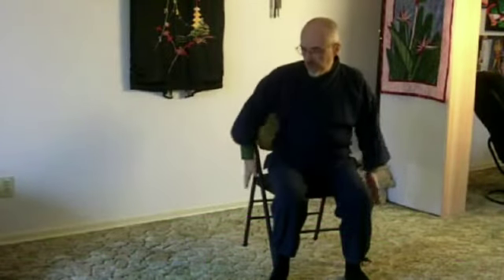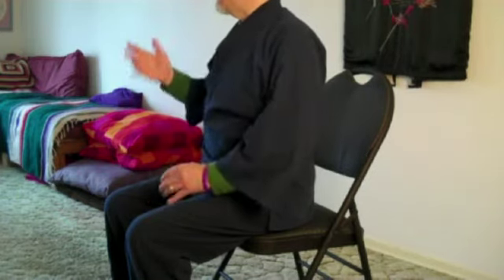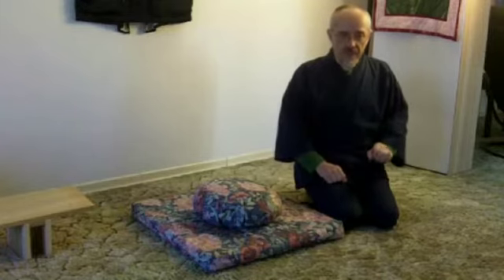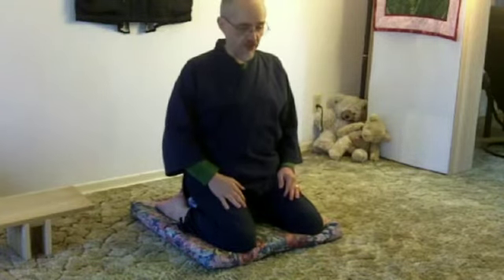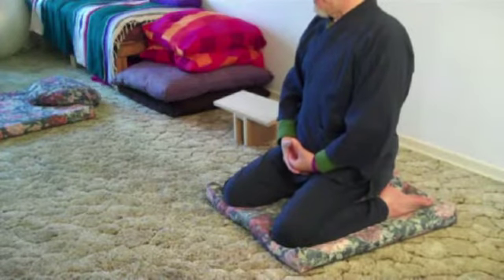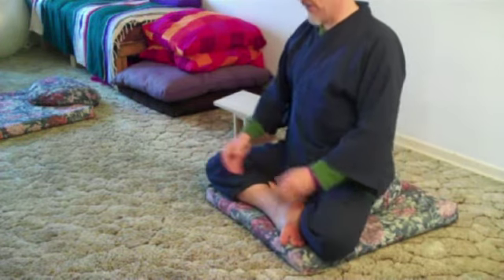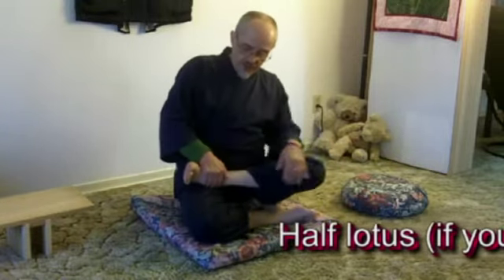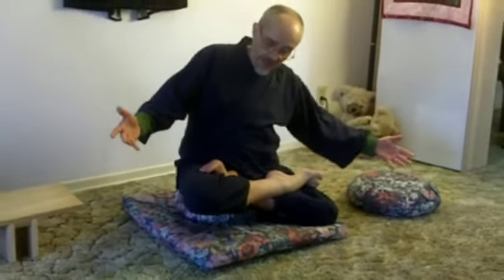Learn to Meditate - How to Sit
Learn to Meditate - How to Sit - teaches you to sit properly. It's from our Zen Life-Flexibility Program